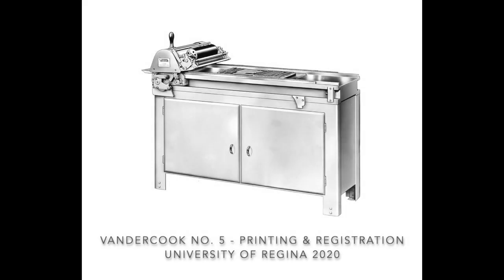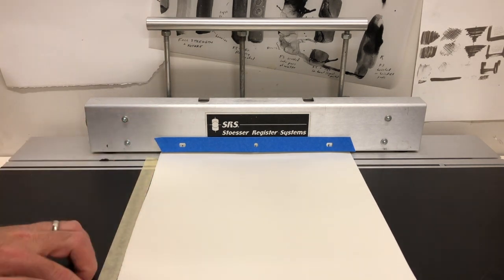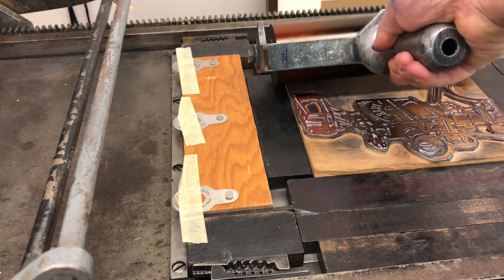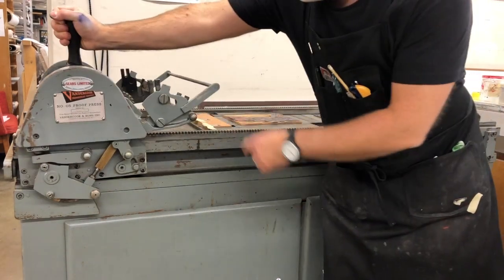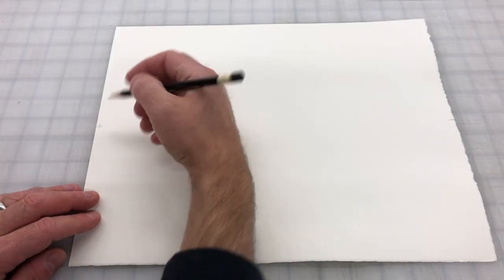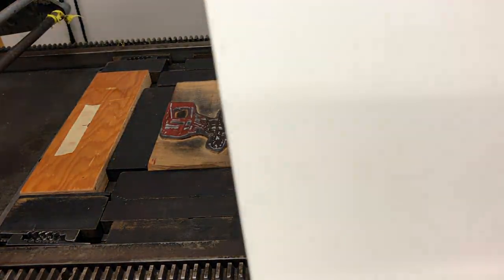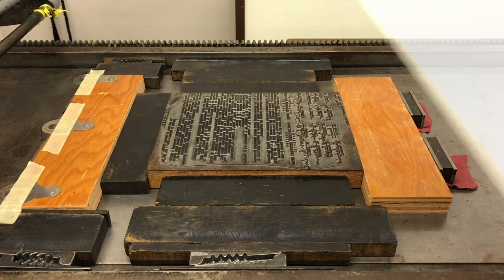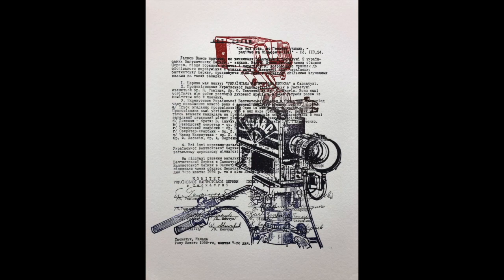Vandercook Model No. 5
Basic lock-up 00:12
Registration pins + Mylar method
      Paper set-up 01:28
      Printing the first layer 02:43
      Subsequent layers 10:47
T & Bar + Mylar method
      Paper set-up 07:29
      Printing the first layer 08:42
      Subsequent layers 12:41